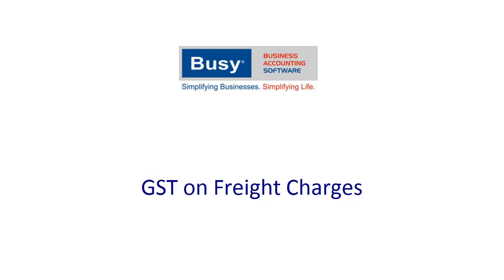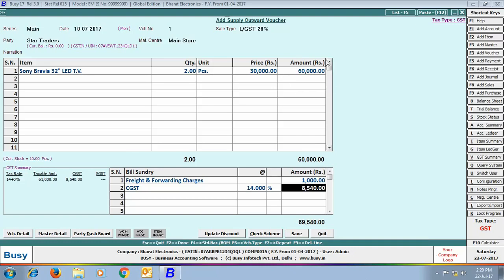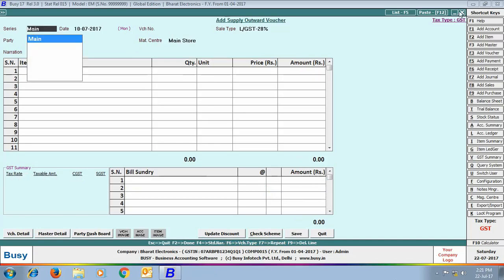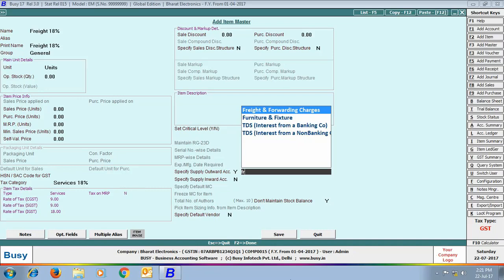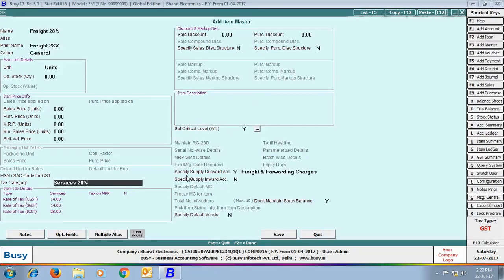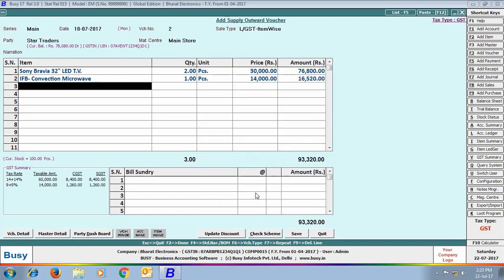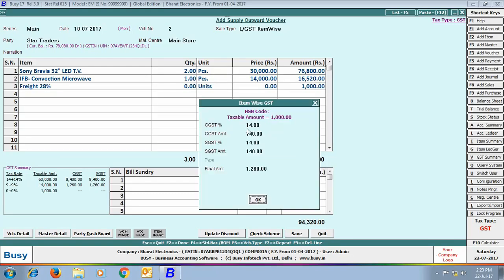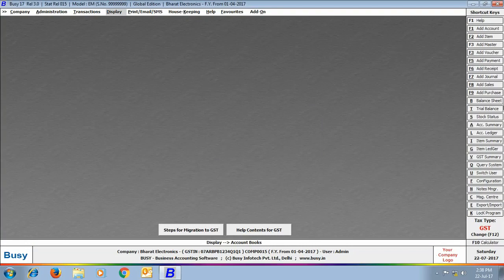GST on Freight Charges in BUSY Software